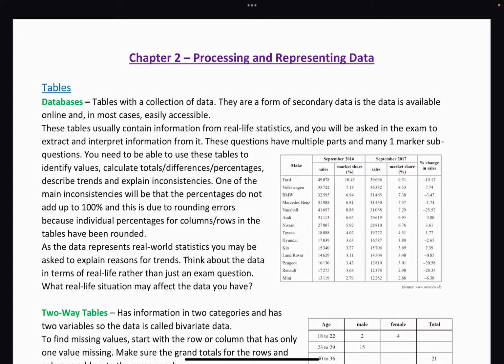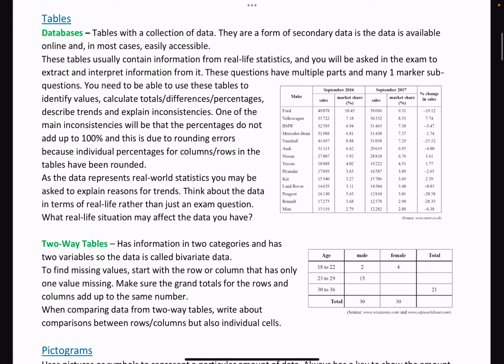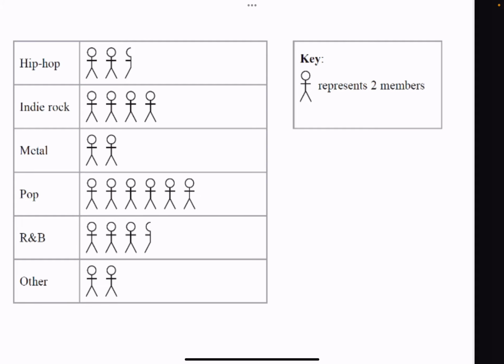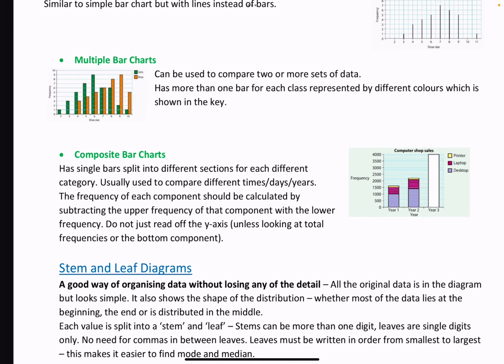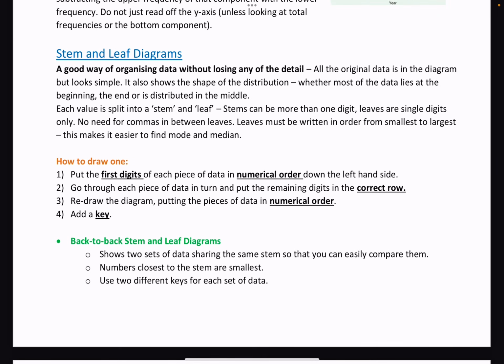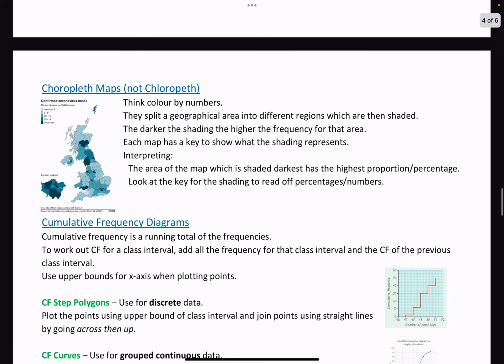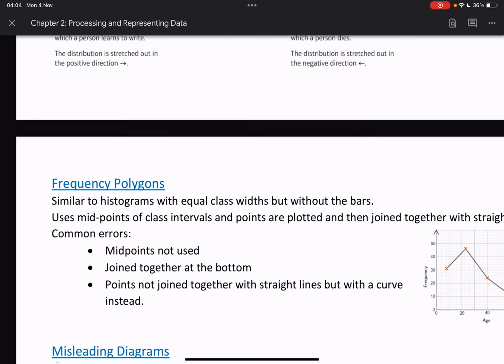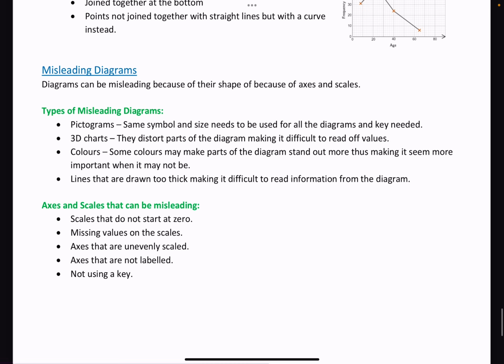GCSE Statistics: Chapter 2 Summary Video